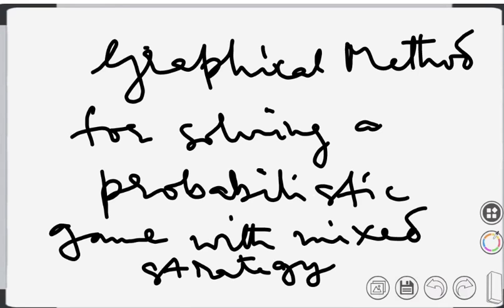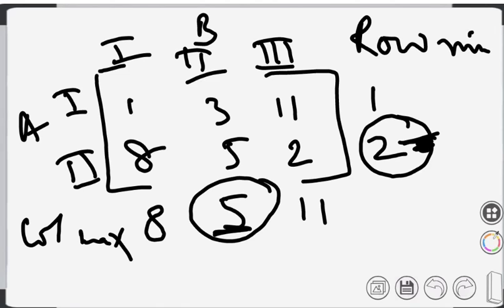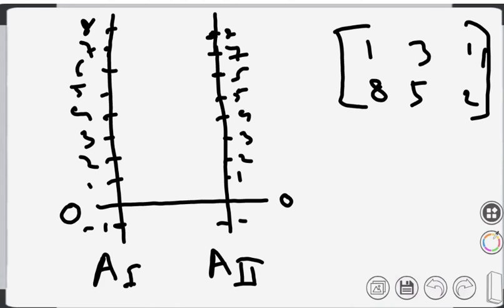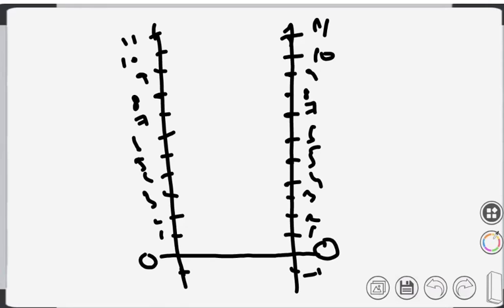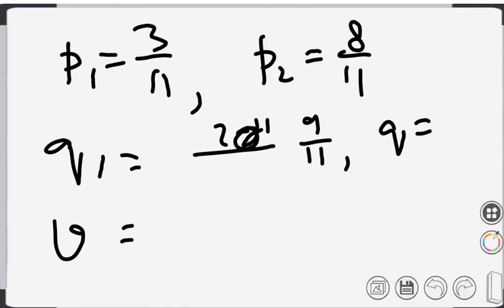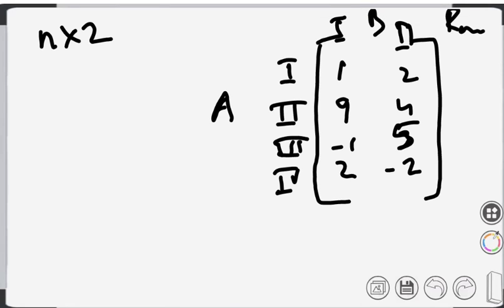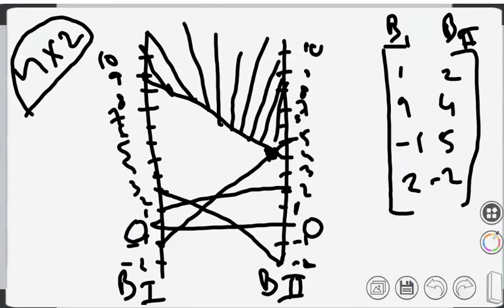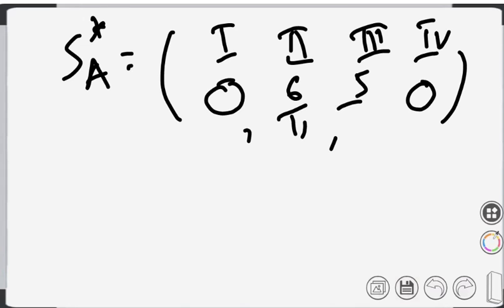Game Theory Class Lecture3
This is in continuation of the previous lecture on Game theory. Here we discuss graphical way of solving a game with mixed strategy. It was captured during the class.